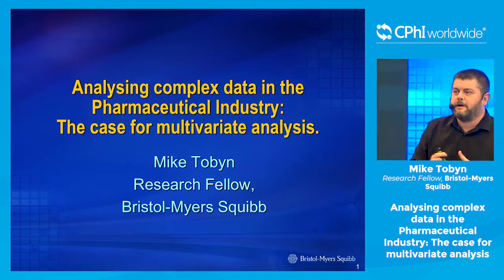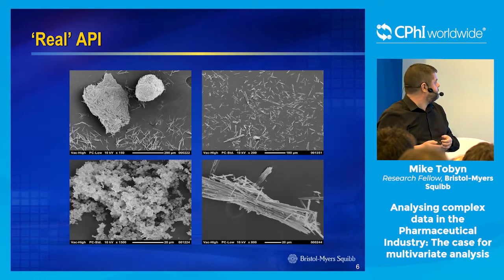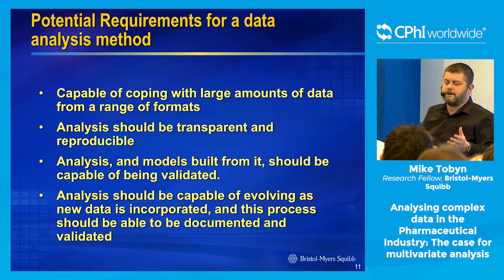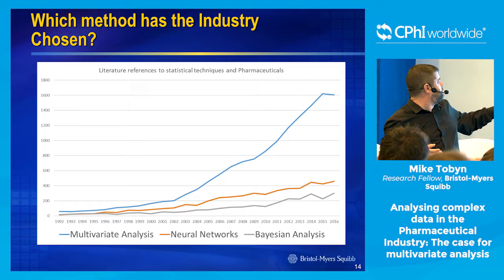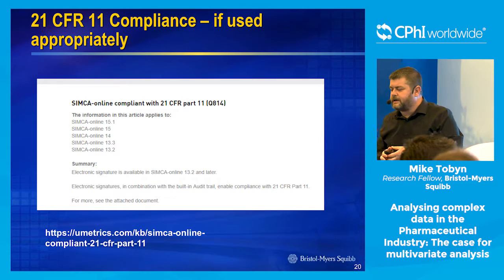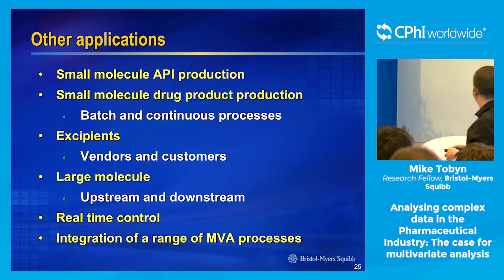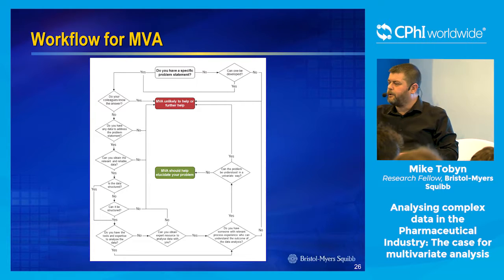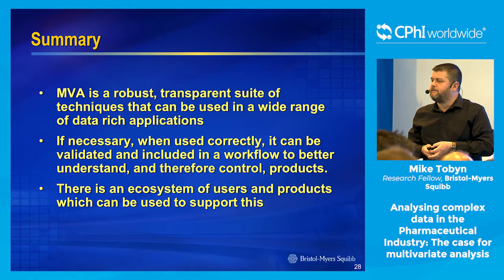Bristol Myers-Squibb in the CPhI Theatre at CPhI Worldwide 2018